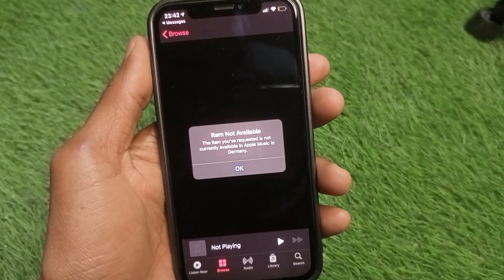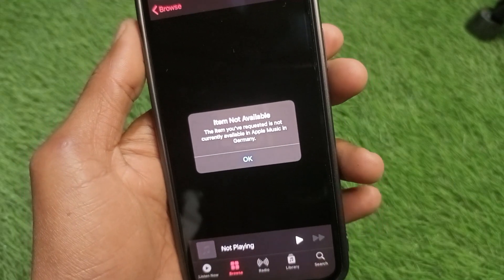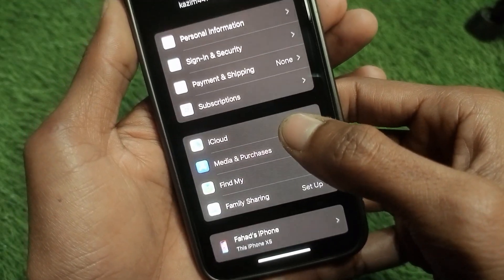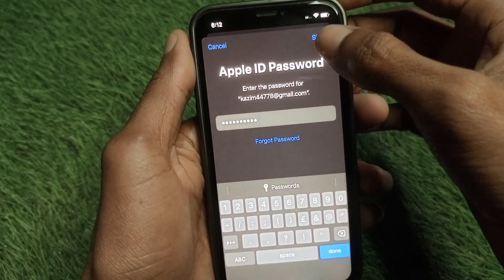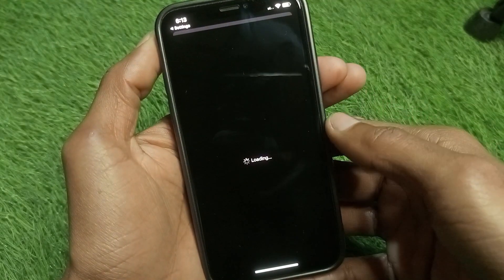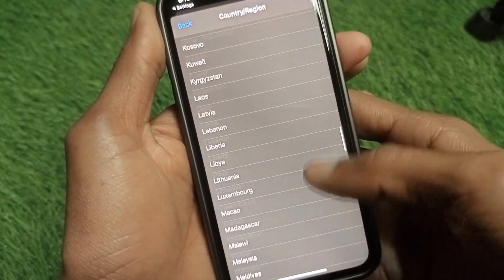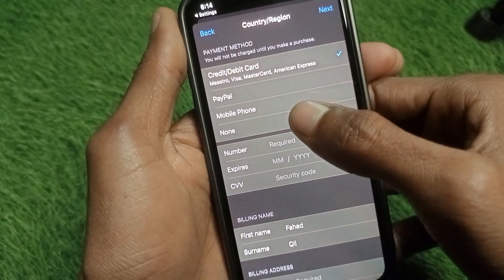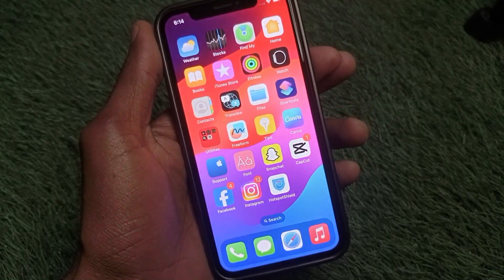How to Fix Item Not Available in Apple Music | Item You've Requested is Not Currently Available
In this video, I will help you to fix Item Not Available in Apple Music The Item You've Requested is Not Currently Available. Please watch till the end.

How to Fix Item Not Available in Apple Music | Item You've Requested is Not Currently Available  2024